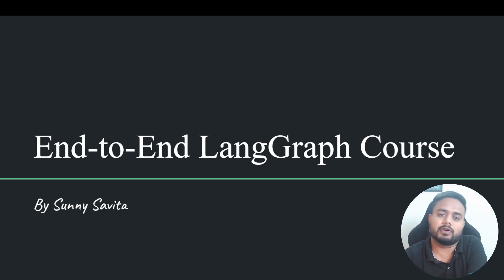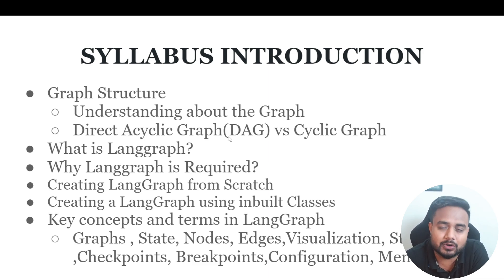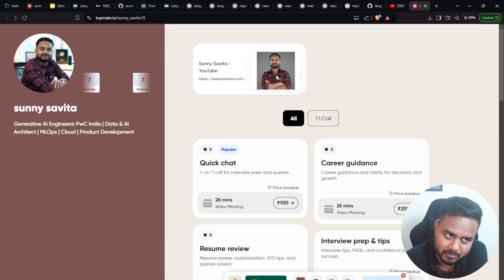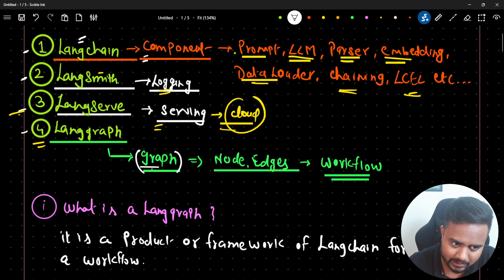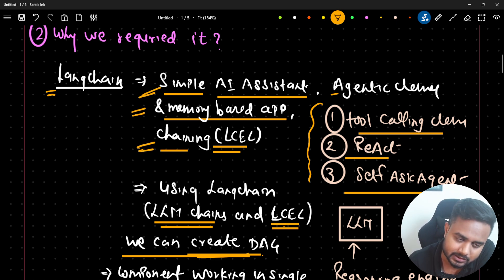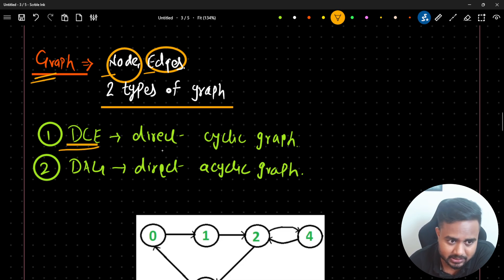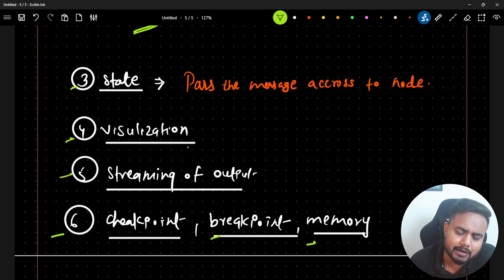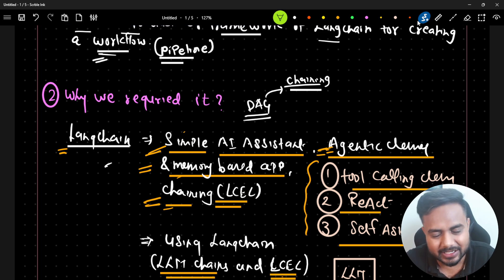LangGraph:06 Detailed Introduction of LangGraph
In this session, we'll dive deep into the LangGraph framework, providing a comprehensive overview of its architecture, key components, and its role in creating robust, scalable workflows. We'll explore how LangGraph enhances traditional LLM operations by introducing graph-based structures that enable advanced data flow, decision-making, and multi-agent system.

Key topics include:

What is LangGraph? Understanding its core purpose and how it extends LangChain's capabilities.

Architecture Breakdown: Nodes, edges, and graphs—how each element contributes to building complex workflows.

Don't miss out; learn with me!